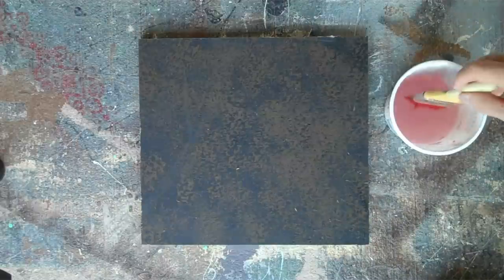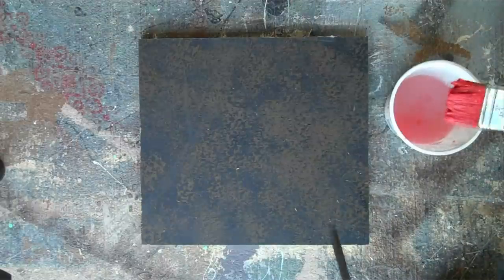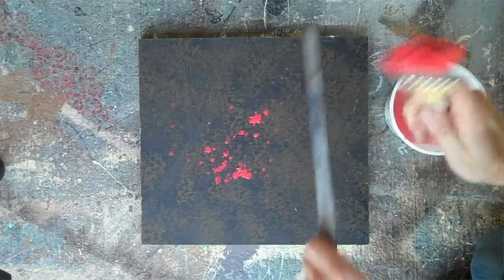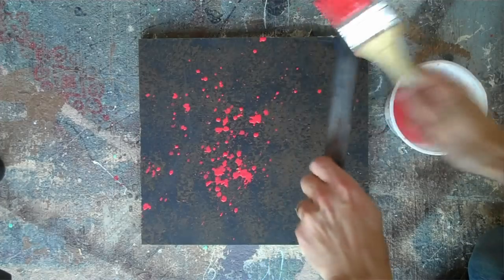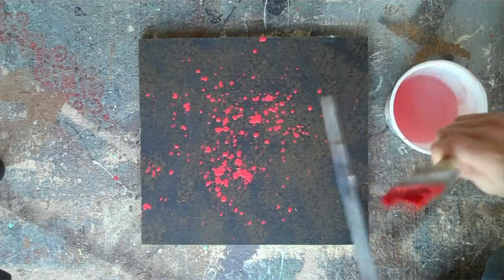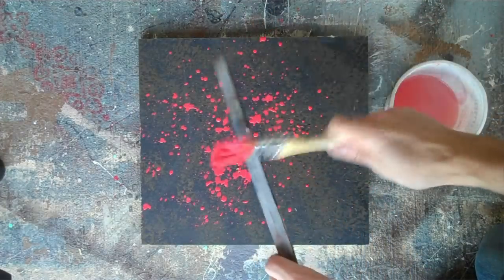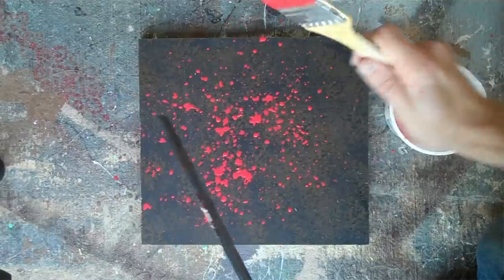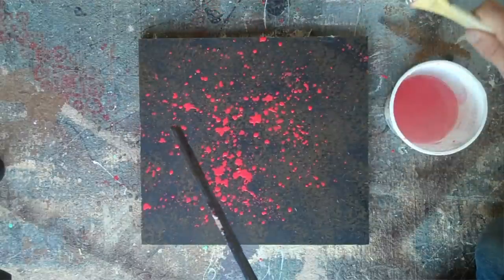Paint Spattering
Paint spattering is a simple technique; it involves little more than spattering paint onto a surface. However, it can be just the ticket for many types of faux finishes and for simulating other materials. This is a companion video to my book, The Prop Building Guidebook, which you can learn more about